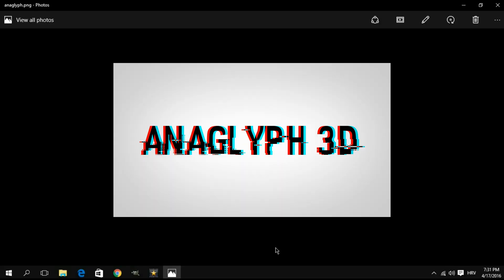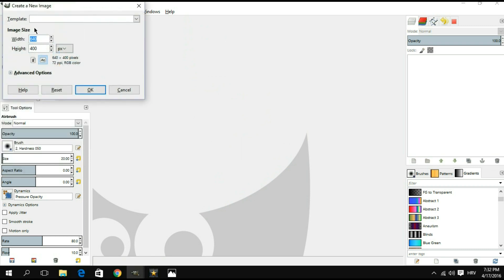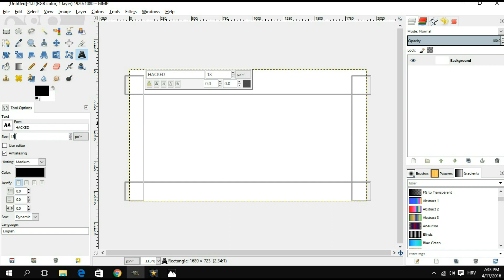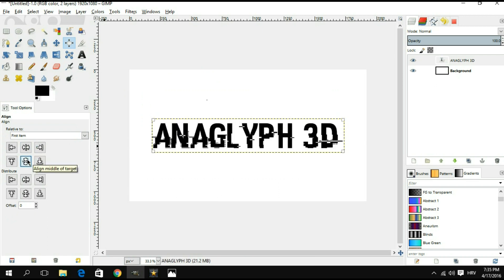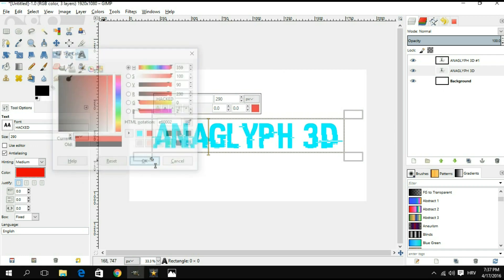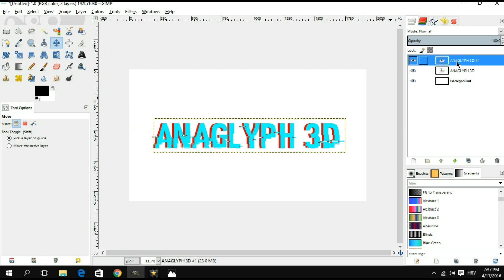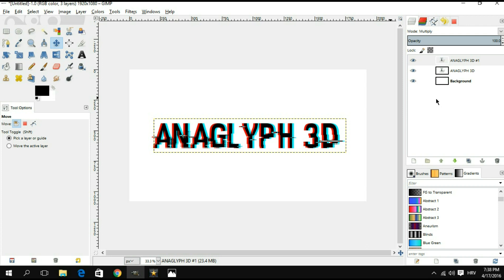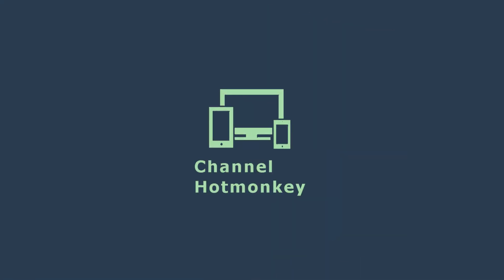How to Make ANAGLYPH 3D Text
SIMPLE AND QUICK METHOD OF CREATING ANAGLYPH 3D TEXT USING GIMP!

Anaglyph 3D is the name given to the stereoscopic 3D effect achieved by means of encoding each eye's image using filters of different (usually chromatically opposite) colors, typically red and cyan. Anaglyph 3D images contain two differently filtered colored images, one for each eye.

Cyan HTML Notation: 00ffff